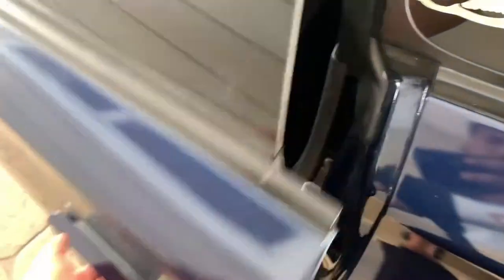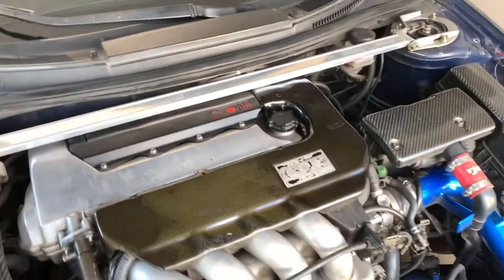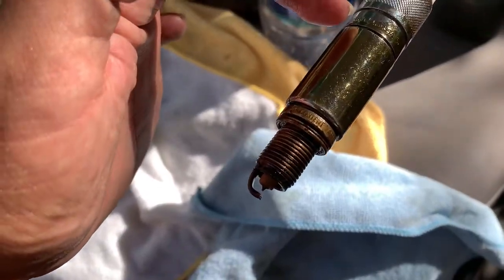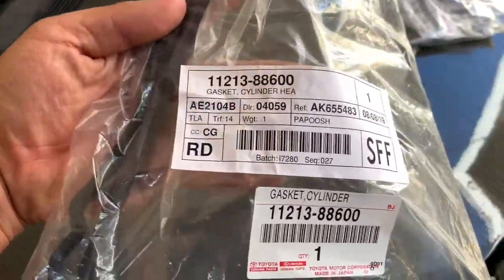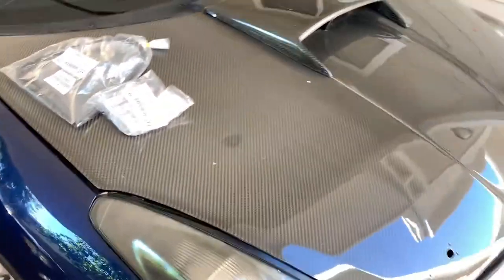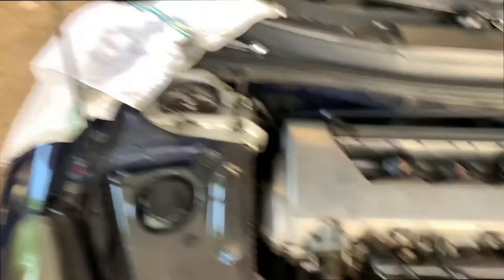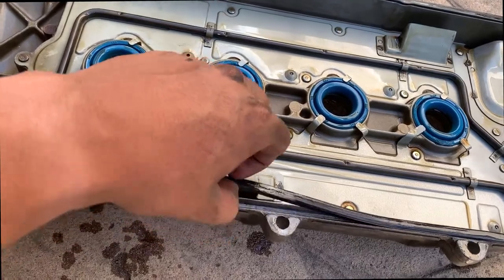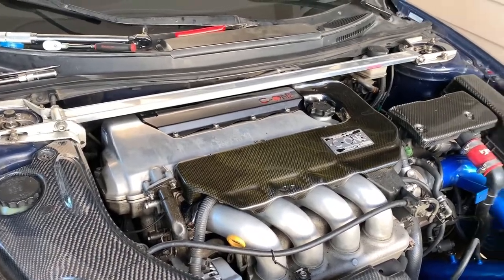Do Not Buy This From Autozone!!!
Today I was going to do a compression test on my celica since it had a random misfire and found out the gaskets I bought from autozone were leaking. The leak might out cause my misfire so ended buying new oem ones and installing them